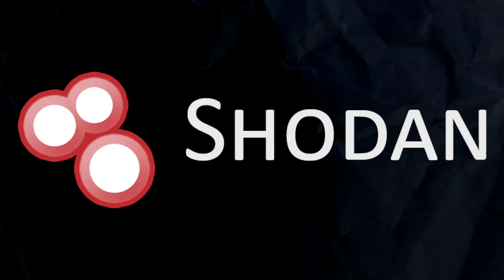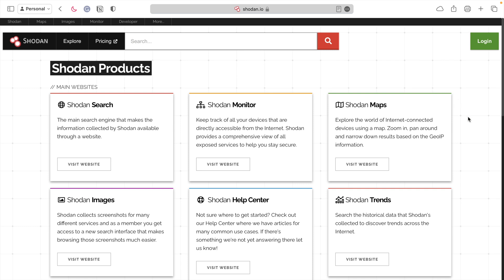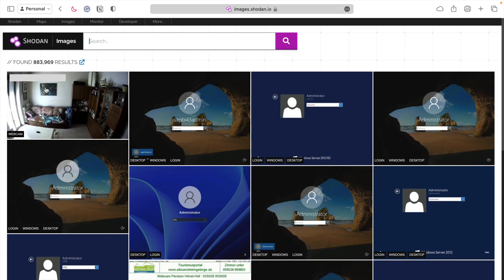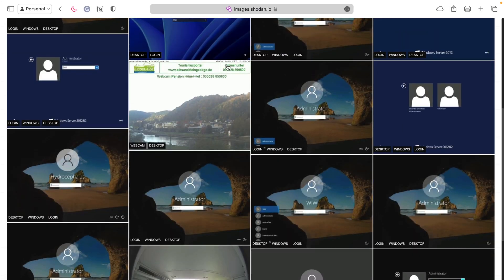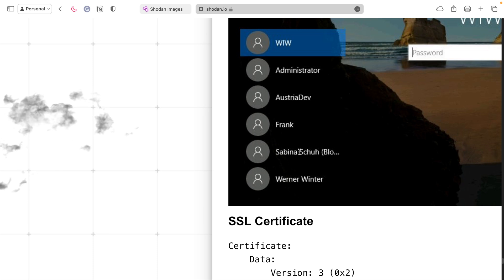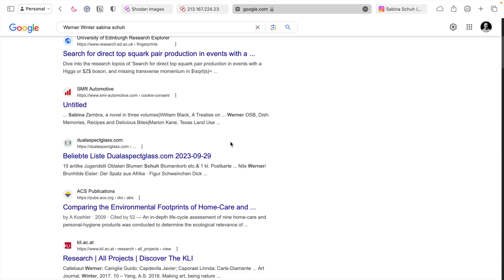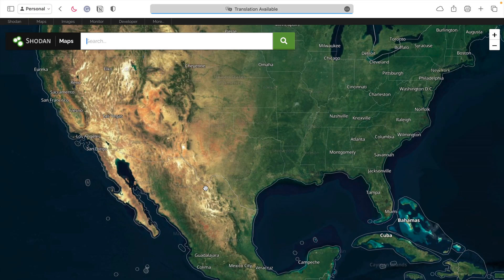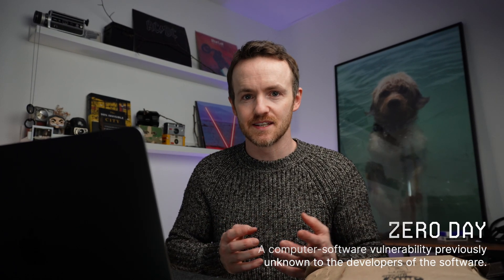Shodan: A Beginner's Journey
Shodan is an amazing tool for OSINT, cybersecurity, and generally exploring the Internet. You'll find all sorts of cool and whacky things exposed on it. If you want to see how to find webcams, industrial control systems, and remote desktop sessions, look no further :)